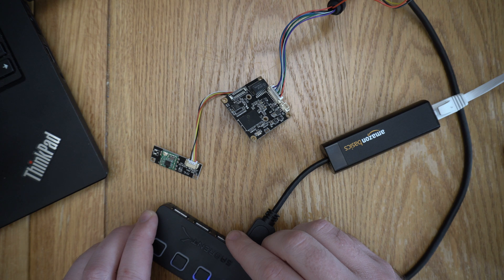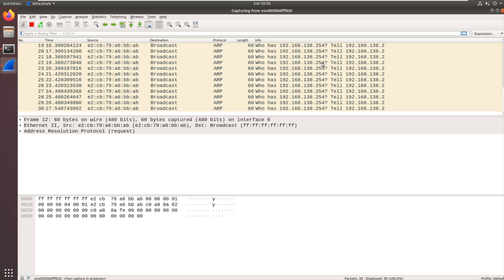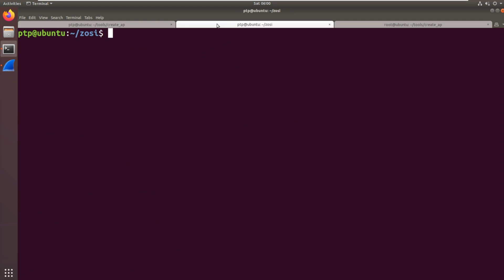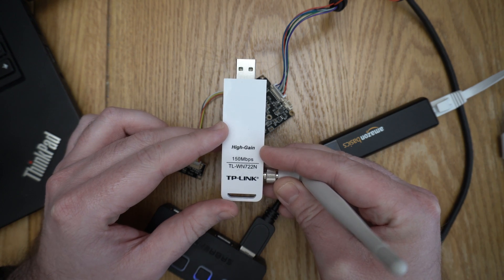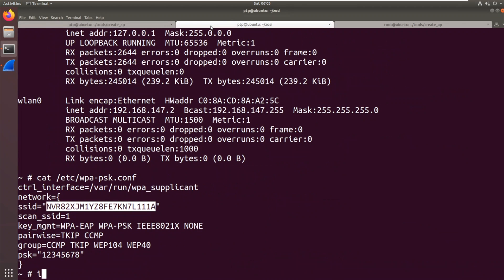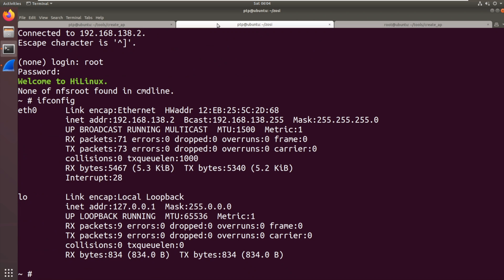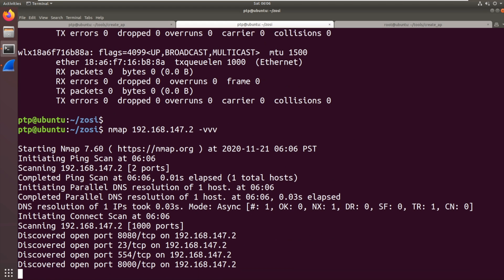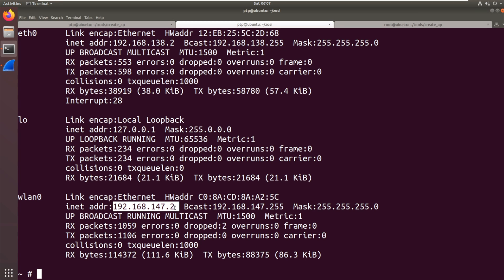Zosi WiFi CCTV Camera (Part 4) - Network Interfaces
We've rooted the device through Uboot and bootargs. Now can we use the wired and WiFI interfaces to gain access to it?

And is that shady WiFi password actually in use?